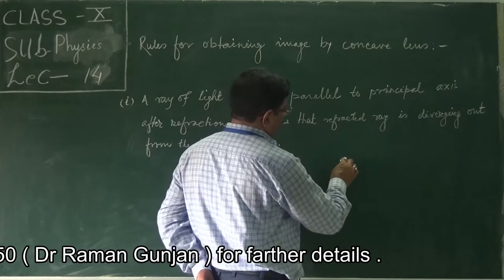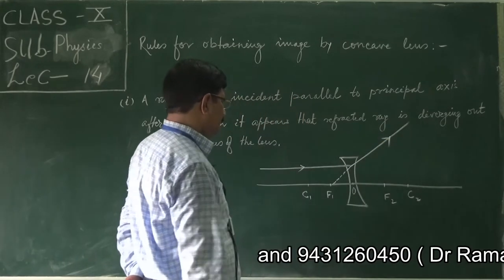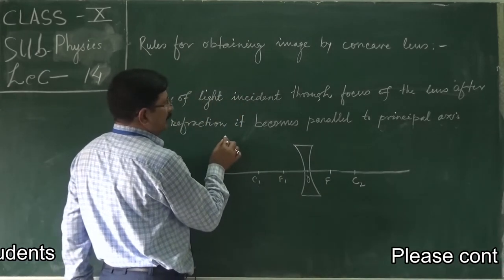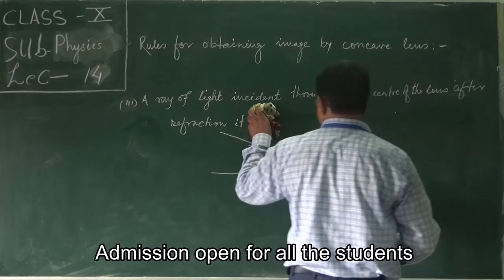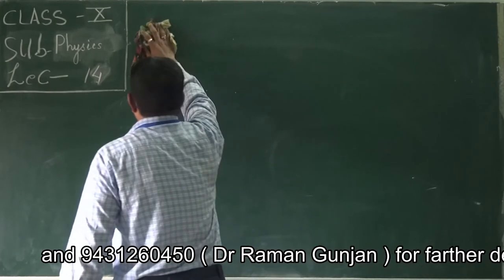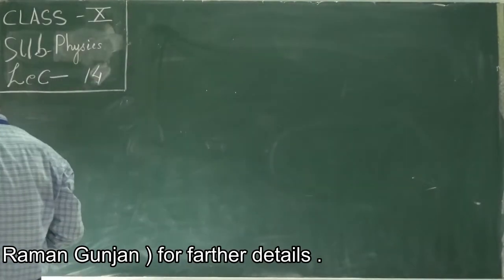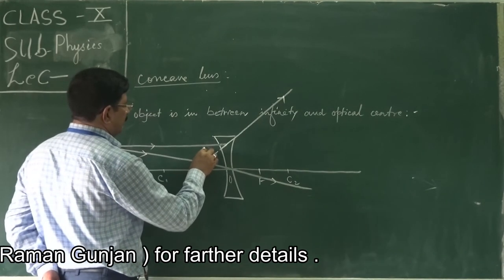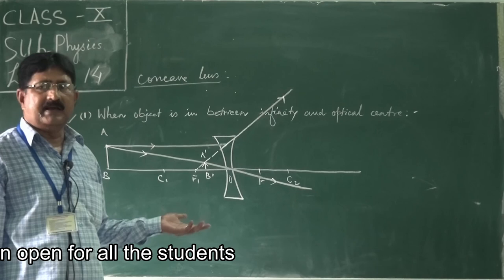Class 10_Physics Lecture 14 || MCES